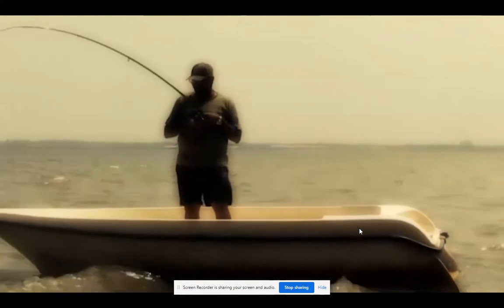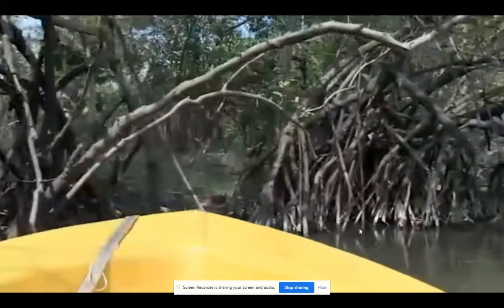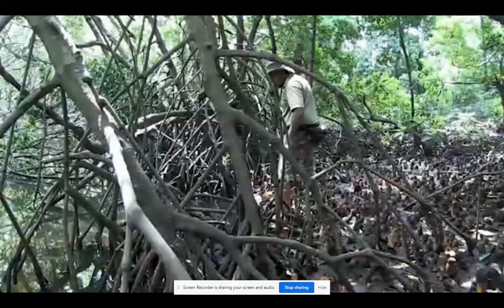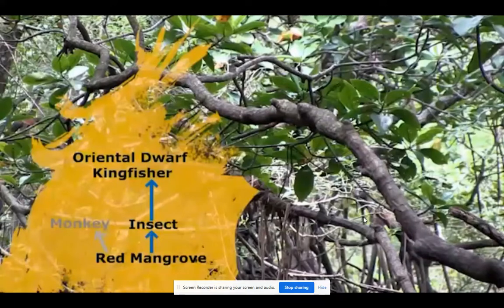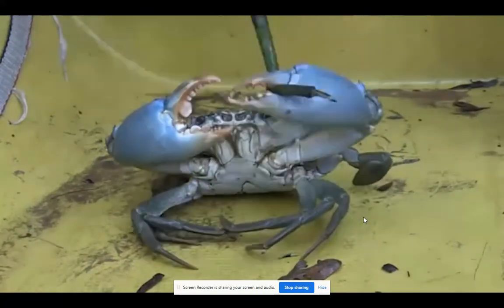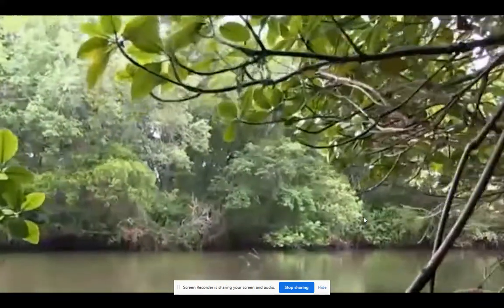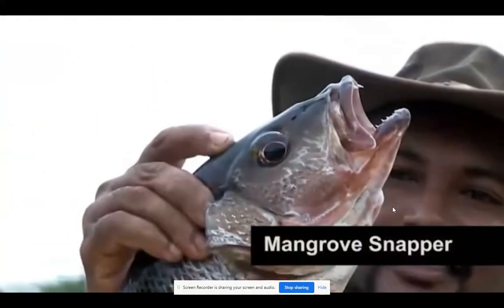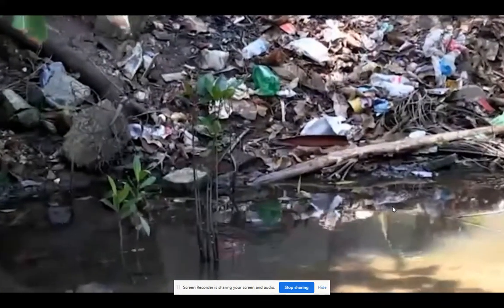Safari with Suraj